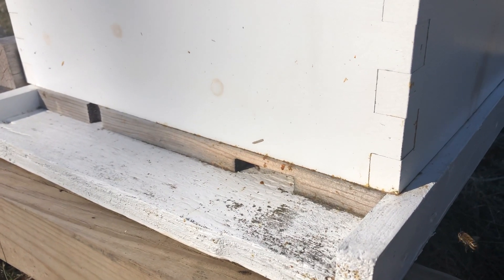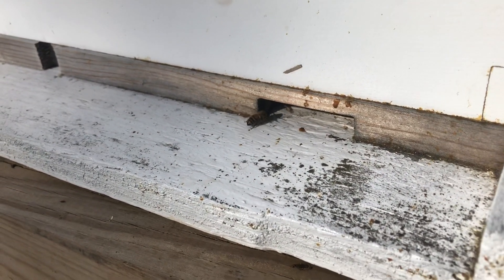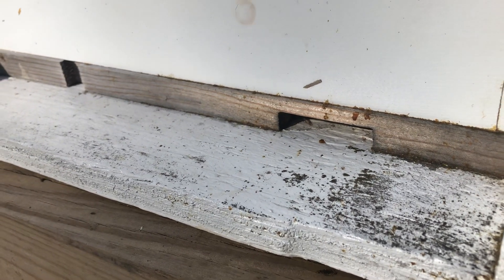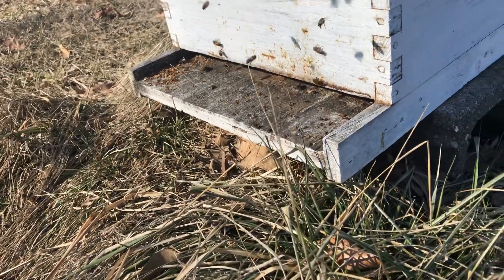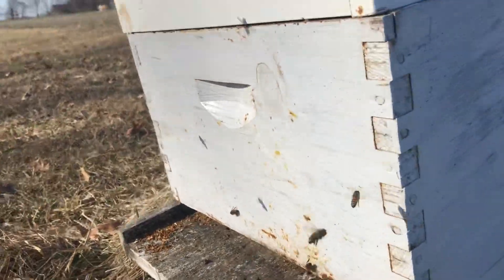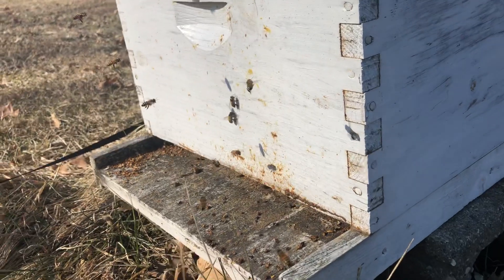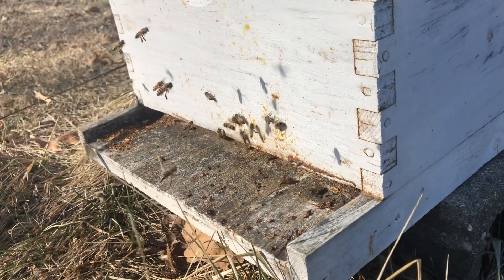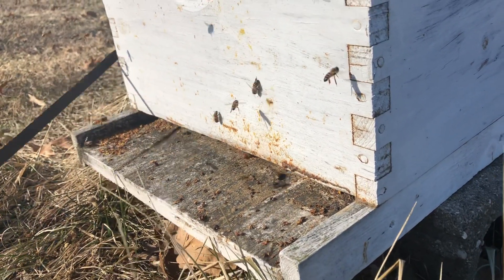Checking Honeybees in Winter-February 2, 2019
Honeybees conserve energy in winter but on a warm day, they start to come outside. See the bees and find out how they’re doing in the middle of winter, February 2, 2019.